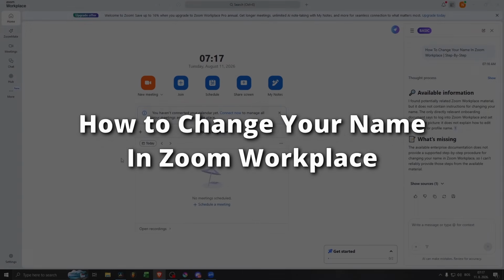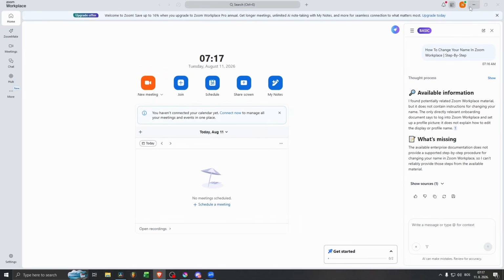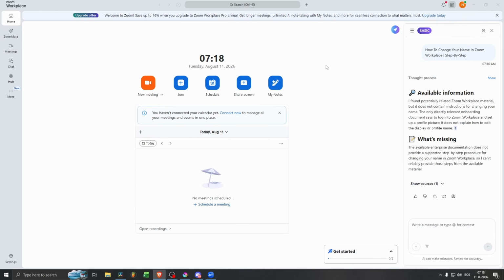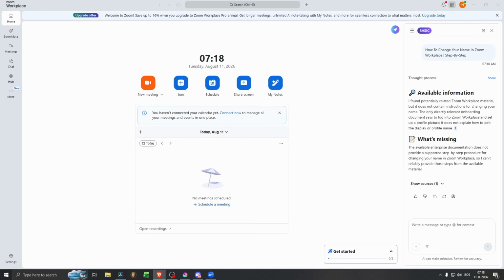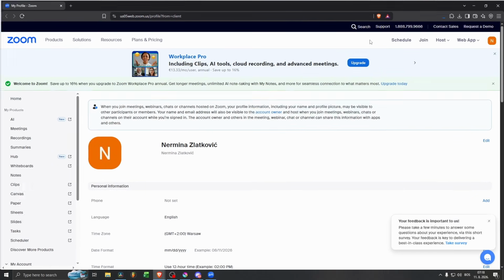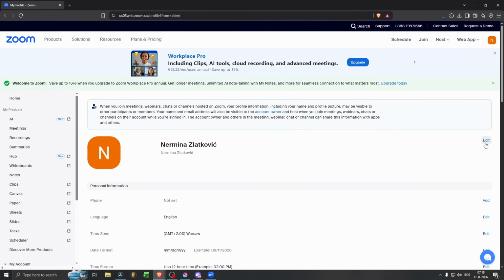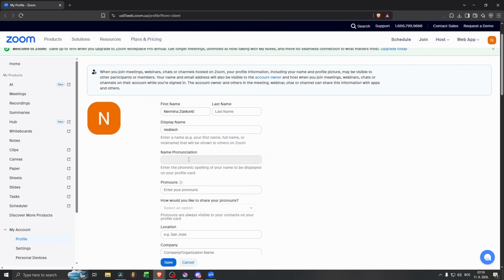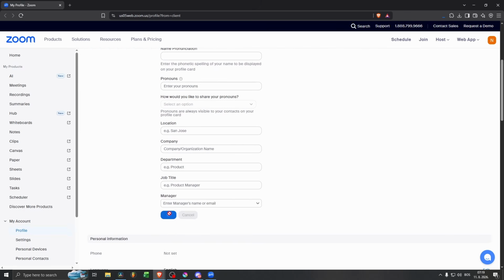How To Change Your Name In Zoom Workplace | Step-By-Step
In this video I show you How To Change Your Name In Zoom Workplace | Step-By-Step